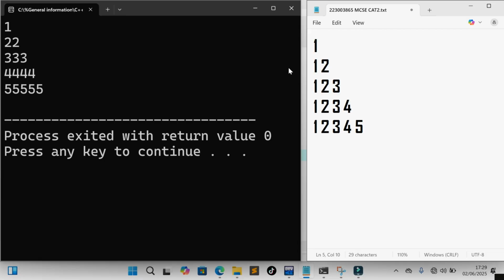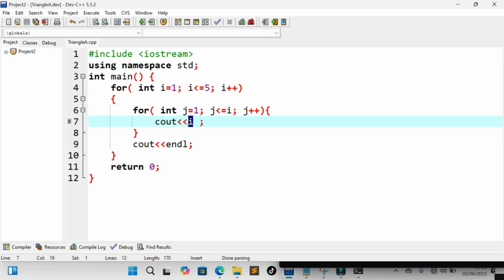Print Number Triangle Pattern in C++ | Beginner-Friendly Tutorial for Loop Practice 🔥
🚀 Learn how to create a simple and beautiful triangle number pattern using C++! In this beginner-friendly tutorial, you'll discover how to use **for loops** to print a number triangle like:

1
1 2
1 2 3
1 2 3 4
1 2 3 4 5

- How to use nested loops in C++
- Writing clean C++ code for pattern printing
- Basics of control flow in C++
- Ideal mini project for beginners and students

🧑‍💻 This tutorial is perfect for:
- Beginners learning C++ loops
- School or college assignments
- C++ practice for job interviews and coding tests

🔔 Set Reminder for New Premieres Every Day at 2:00 PM!